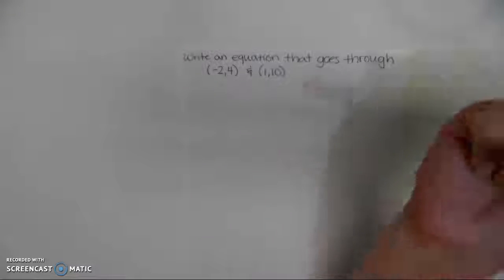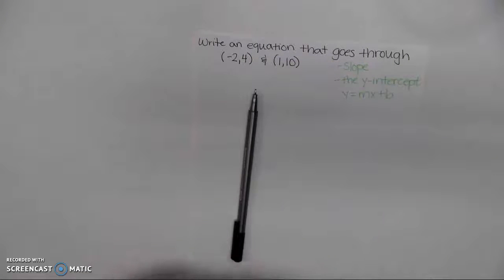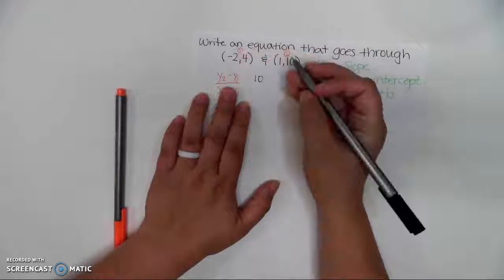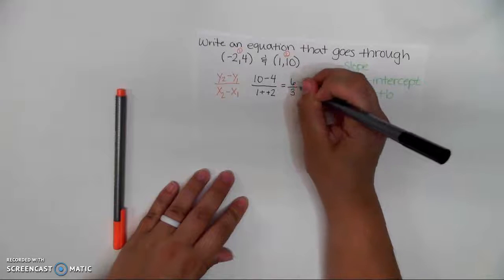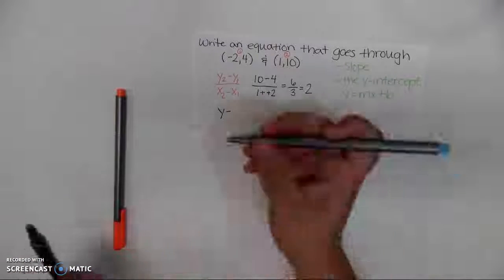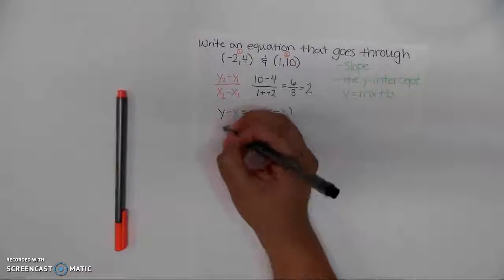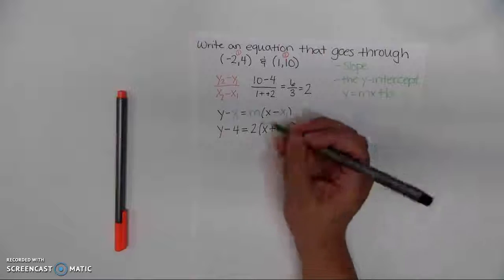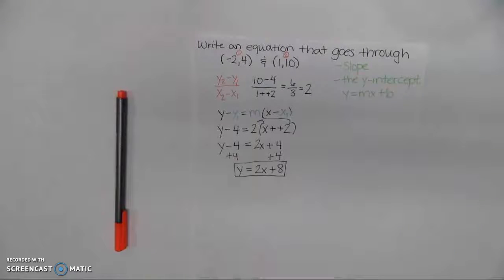Writing Equations Using Point-Slope Form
How to write an equation using point-slope form